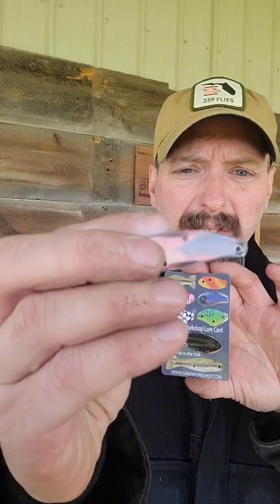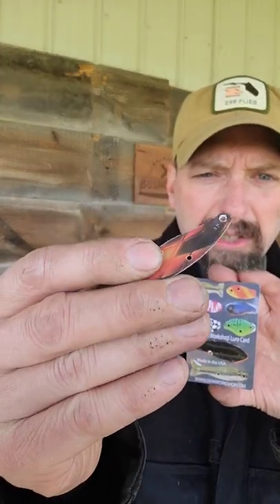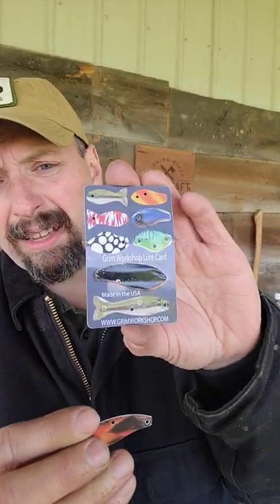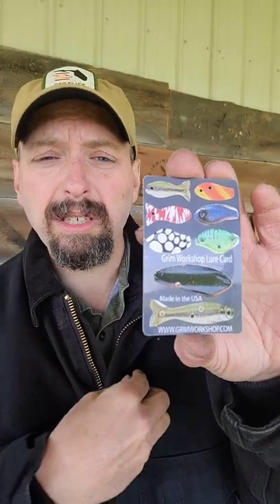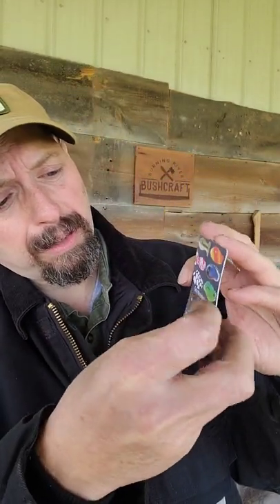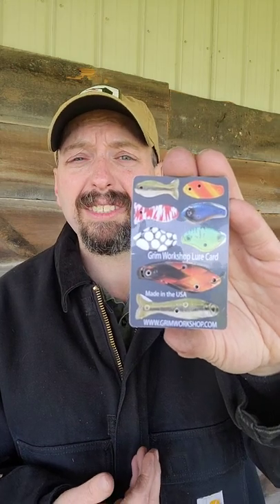Grim Workshop Lure Card Credit Card Sized Fishing Lure Set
Grim's Lure Card was designed to be a low weight, highly efficient space saving lure set for a compact or survival fishing kit. This card comes with several lures in various shapes, sizes, and colors, and all stored perfectly flat, in a housing system the size of a standard credit card. This Lure Card has been used in the frigid waters of the Canadian Rockies, all the way to the 100+ degree temperatures found far to the south in Texas. Grim's lure card has caught fish both large and small, and is the perfect addition to any camping, hiking, or survival fishing kit, or just to keep a few on hand as backup lures for your regular fishing kit.